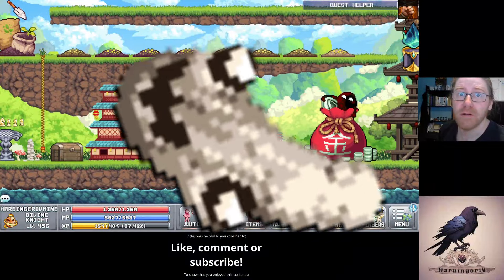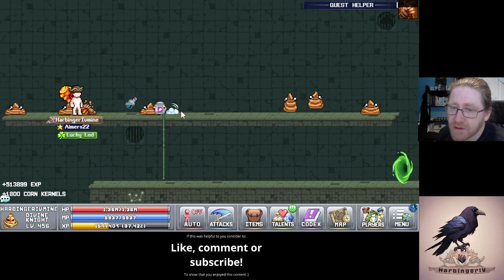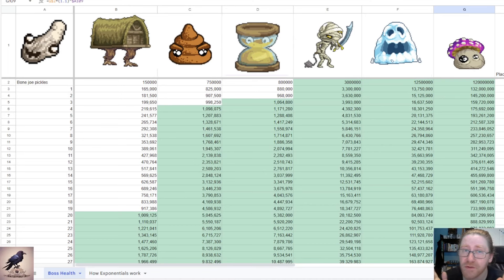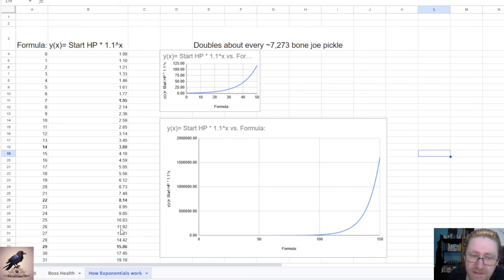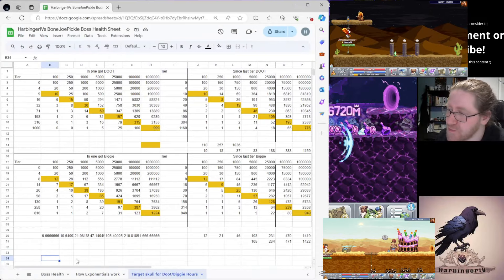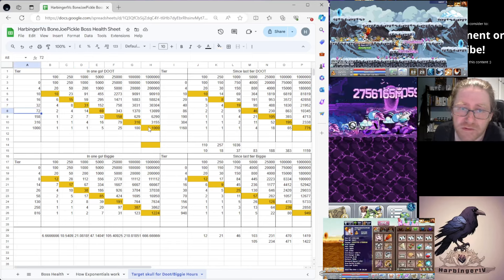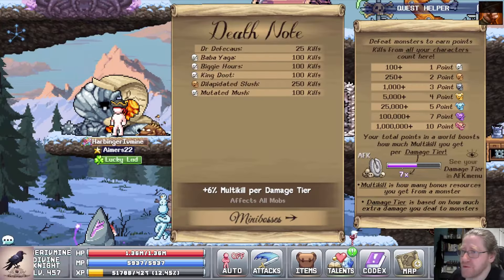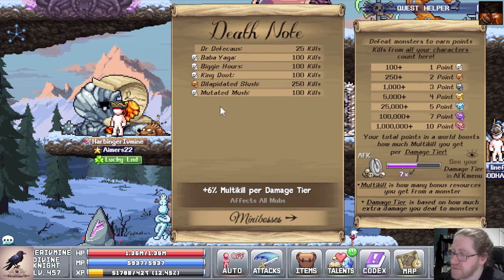BoneJoePickle Math - I did it so you dont have to! Free spreadsheet oh my!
World 6 in IdleOn is finally here!

BoneJoePickle has some serious mathematical issues related to it, as it is an exponential function. I do my best to clear up everything i think you could wonder about when it comes to the BoneJoePickle-math. hope you enjoy!